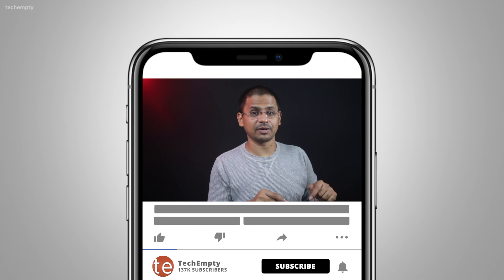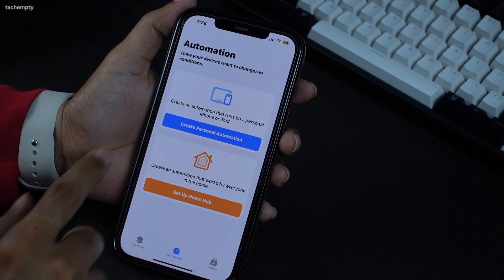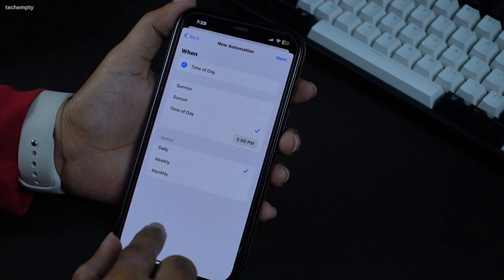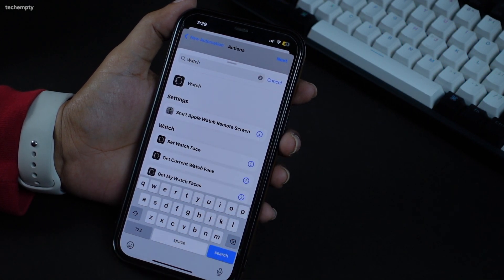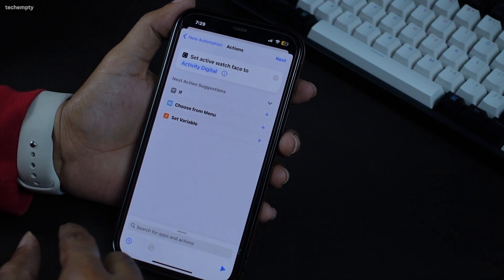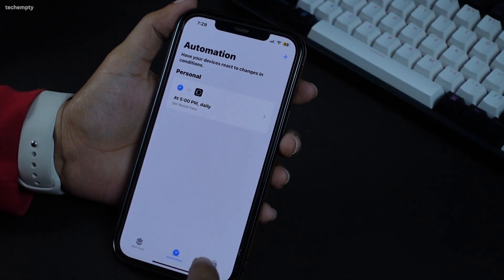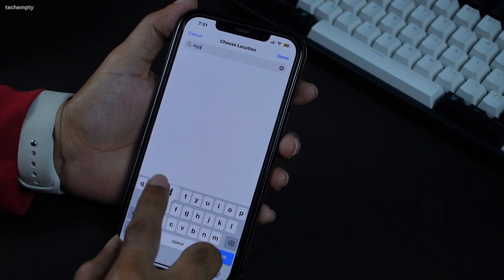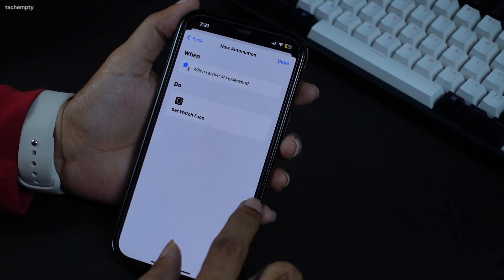How to Change Your Apple Watch Face Automatically?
Exploring, how you can switch your Apple Watch faces automatically based on the time or the place using the Shortcuts app on your iPhone. This feature allows you to have a unique and personalised experience with your watch.

Chapters
[00:00] Intro
[00:27] Change based on Time
[01:34] Switch based on Location
[02:02] Conclusion

To change the Watch Faces automatically
1. Start by opening the 'Shortcuts' app on your iPhone and navigate to the 'Automation' tab.
2. Tap on 'Create Personal Automation', then choose 'Time of Day' to set the automation trigger. As an example, let's say you workout at 5 PM every day. Choose '5 PM' as the time and set it to repeat 'Daily'. Tap on 'Next' to proceed.
3. Now, specify the action to happen at 5 PM. Tap on 'Add an Action' and search for 'Watch'. Choose 'Set Watch Face' from the list and select the required watch face by tapping on the 'Face' label. For our workout example, let's choose 'Activity Digital' and tap on 'Next'.
4. Finally, turn off the 'Ask before Running' option to complete the automation setup. At 5 PM daily, this automation will set your watch face to Activity Digital. Tap on 'Done' to save your settings.

Like wise, you can do the same with place. Open shortcuts app then go to the Automation tab. Tap on Create Personal Automation and choose Arrive or Leave option from the list. This means, you can set a watch face when you arrive at a specified location or you can change to different watch face when you leave a location. Do not forget to turn off the ‘Ask before Running’ when you create an automation.

And there you have it, an easy and efficient way to switch your Apple Watch faces automatically based on your schedule or the location. This feature helps you, make the most out of your watch and ensures you have the right information at the right time. Let me know if you have created any personal automation other than these in the comment section down below. Love to know them.